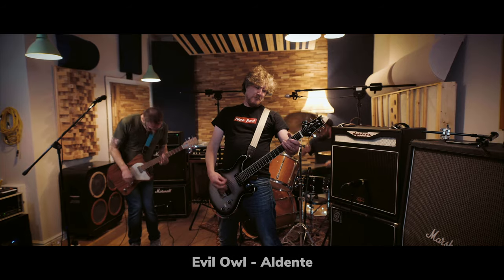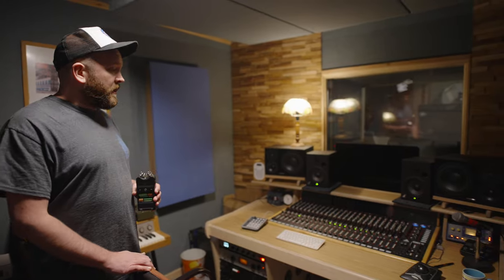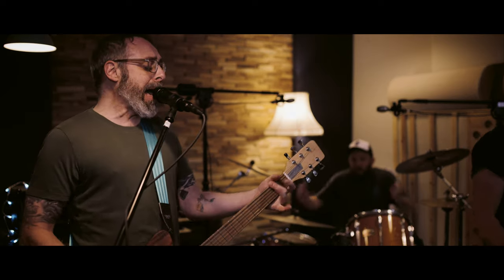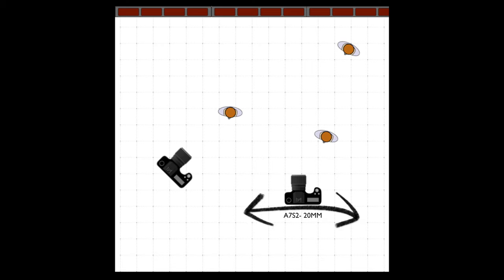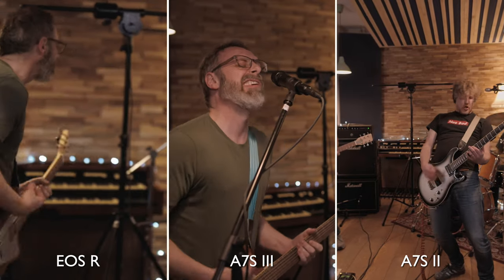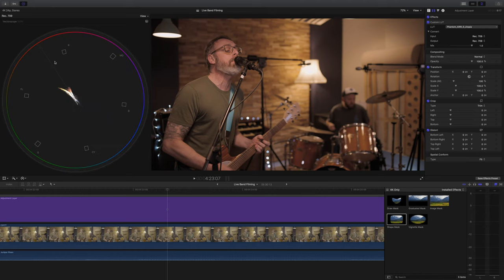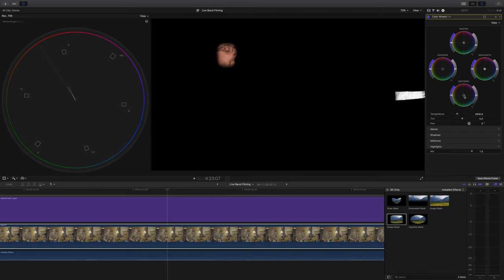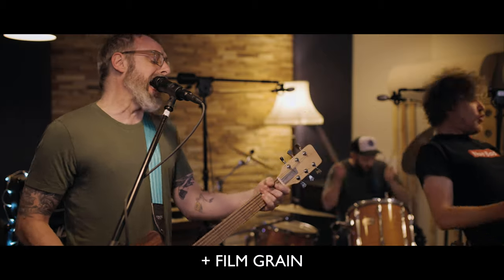How To Film A Live Band Music Video With 3 Cameras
In this video I show you how I filmed a live band music video with a three camera set up.￼ I go over how I set up the cameras, lighting, matched the shots in editing and then colour graded them.